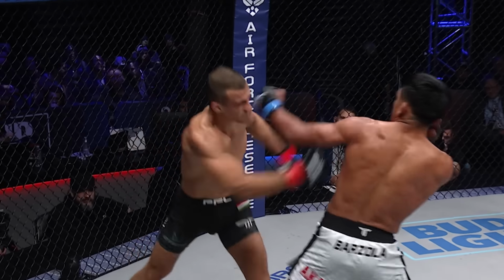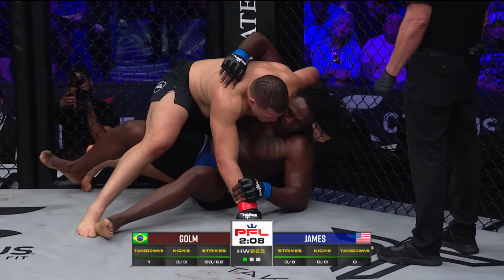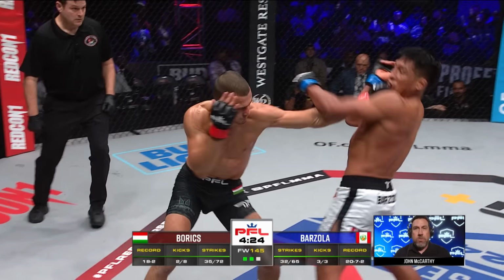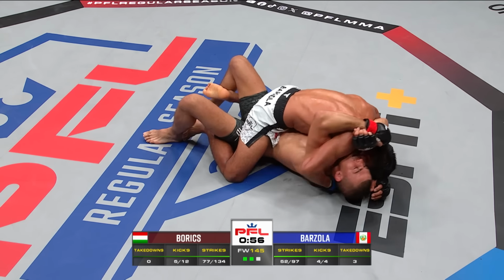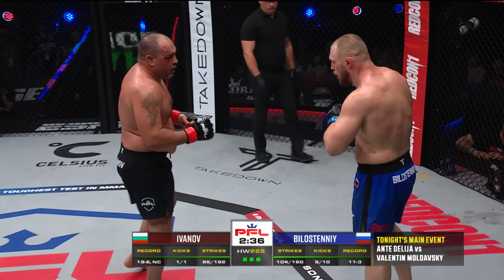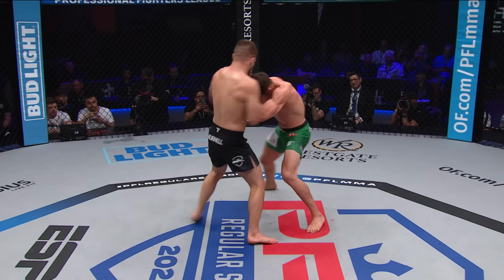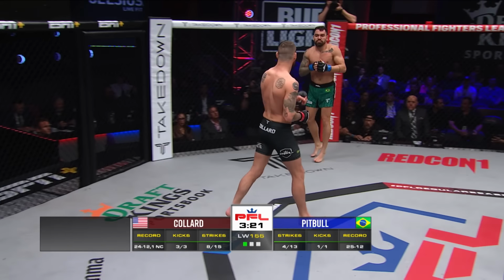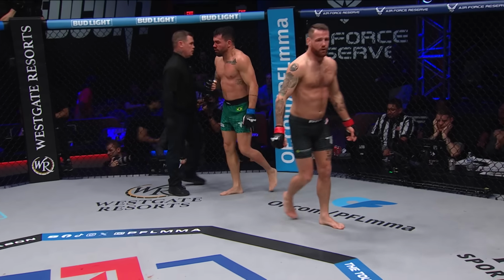Top 5 Best Rounds of 1st Half | 2024 PFL Regular Season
The 1st Half of the 2024 PFL Regular Season brought insane action to San Antonio, Las Vegas, and Chicago! Relive the best rounds featuring PFL's best fighters as well as the newly introduced Bellator roster!